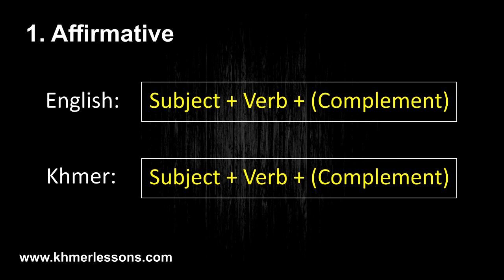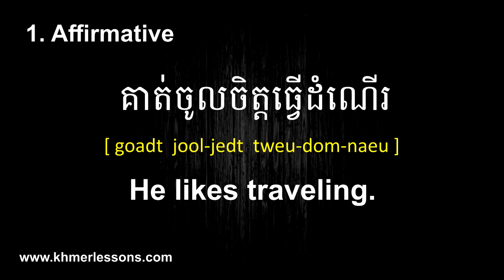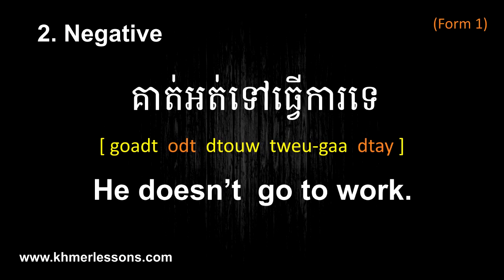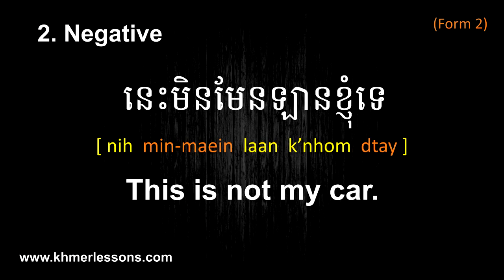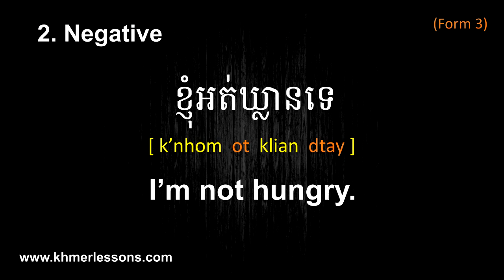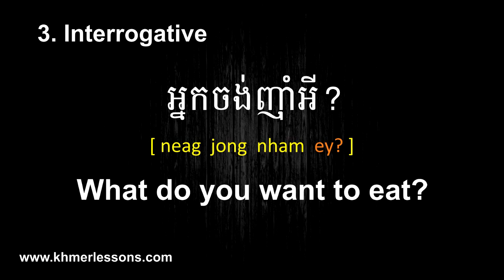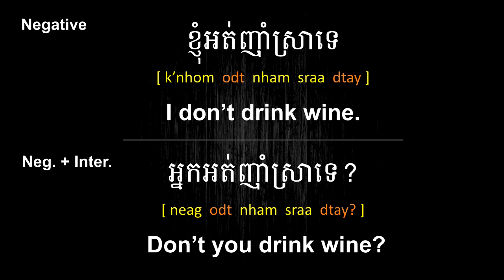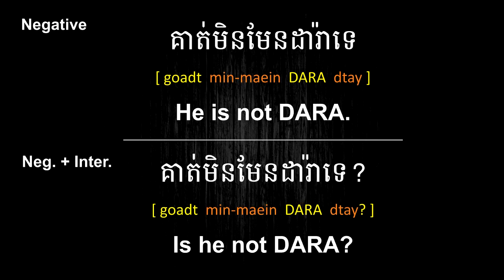How to make "SENTENCES" in Cambodian.